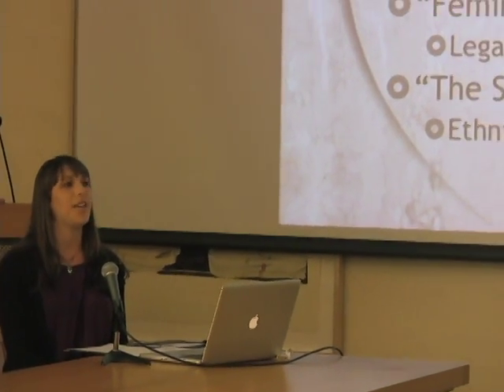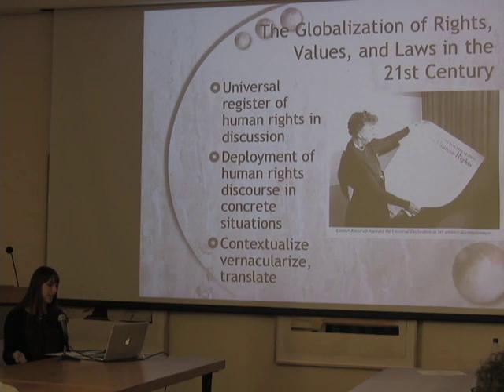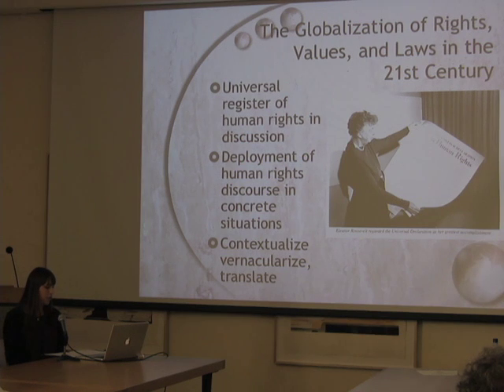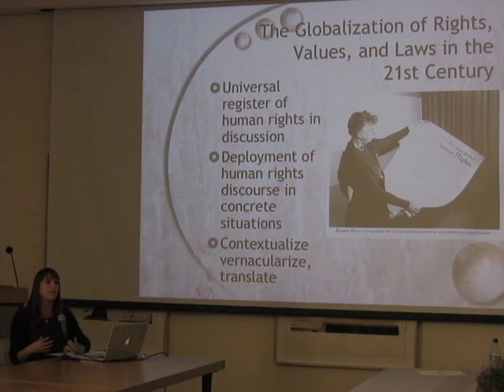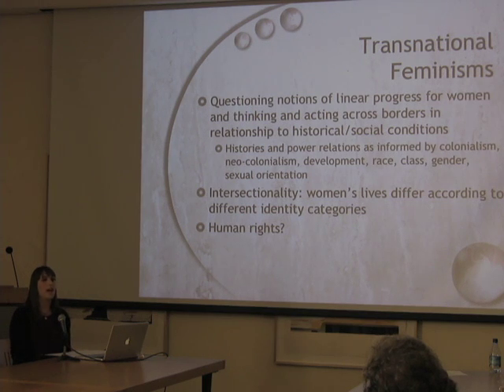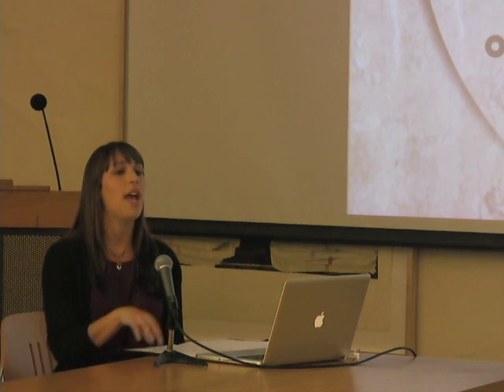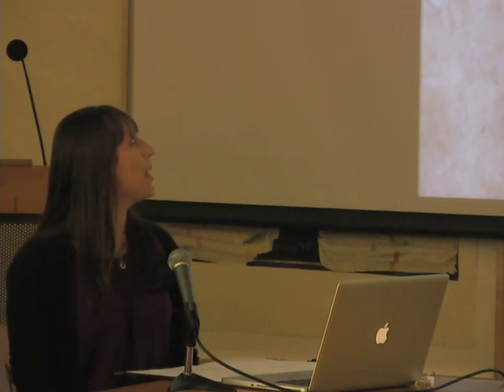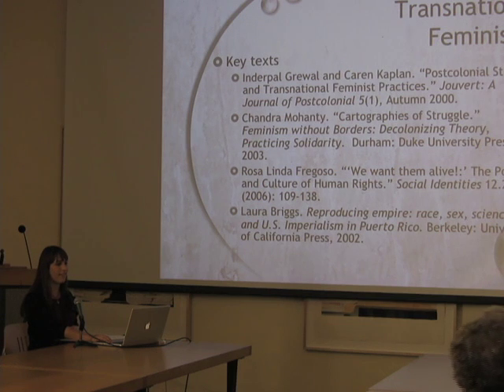Course Threads: Contextualizing and Translating Human Rights across Borders